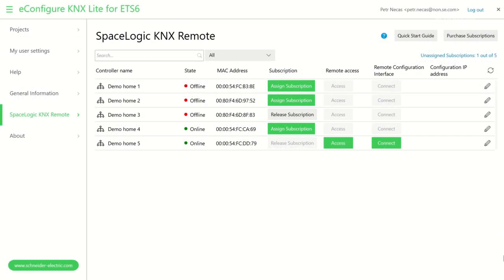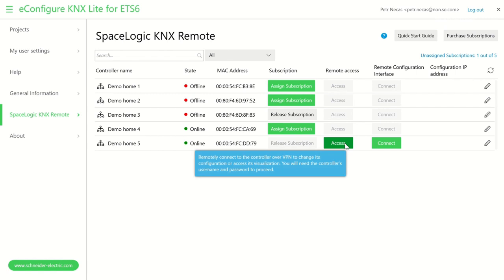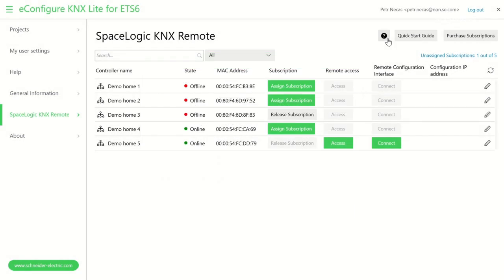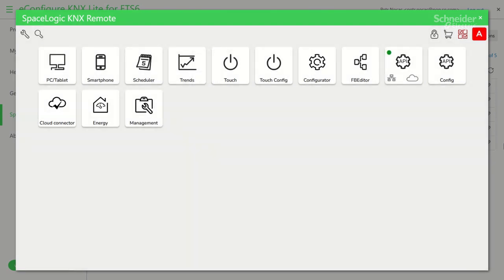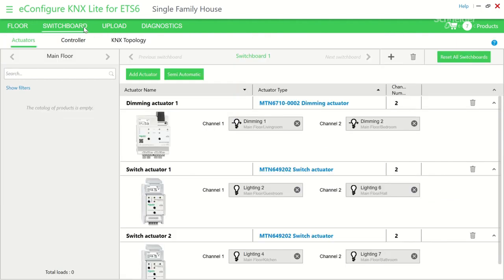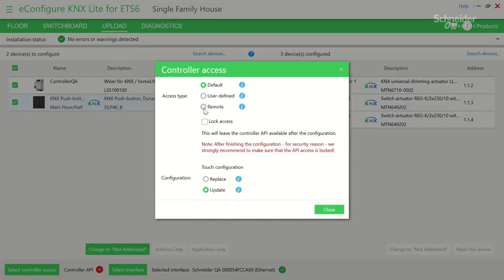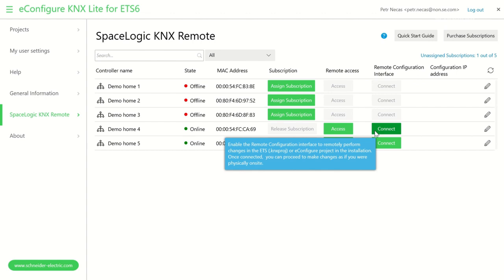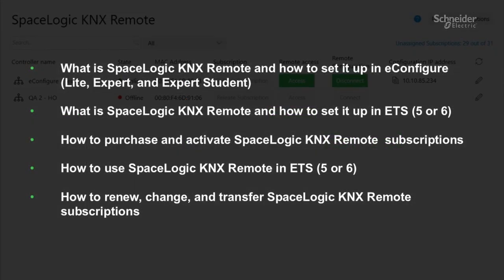How to Use SpaceLogic KNX Remote in eConfigure | Schneider Electric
SpaceLogic KNX Remote is a subscription-based feature tailored for System Integrators and Electricians. Designed for ETS (5 or 6) as an ETS-App and eConfigure ≥ v3.0; It provides the following capabilities:
• Secure Remote KNX Installation Configuration
• Secure Remote Controller Access

👋 GET TO KNOW US BETTER